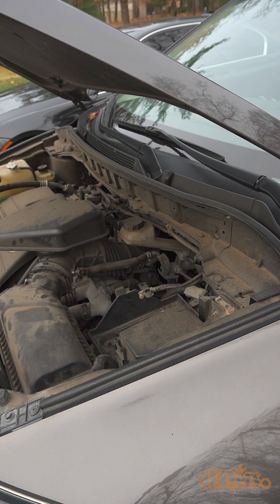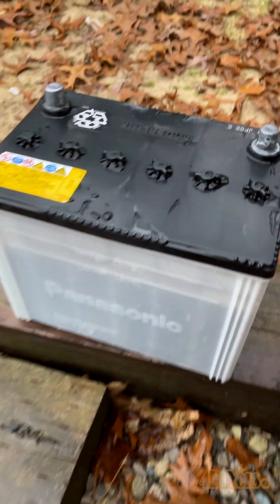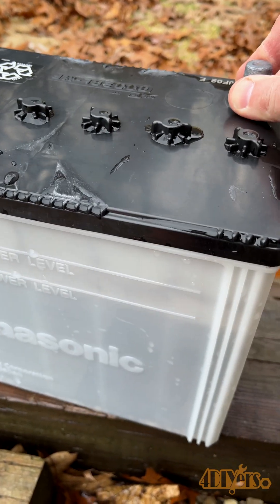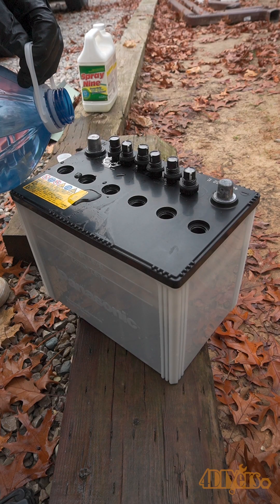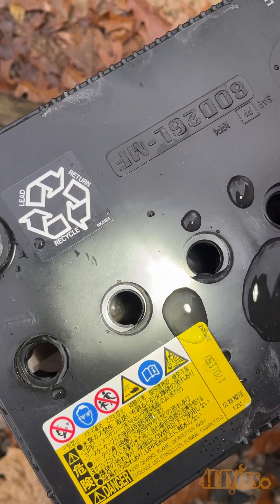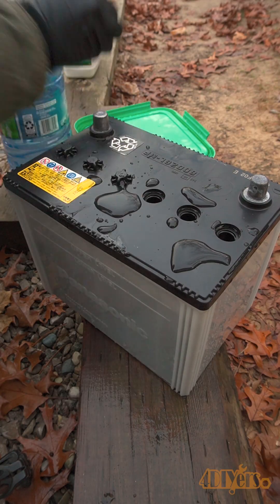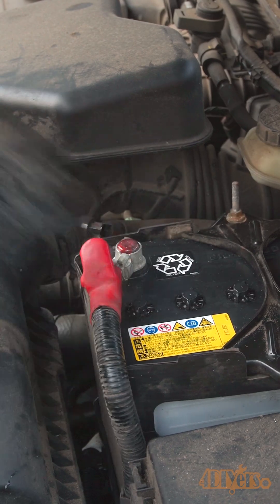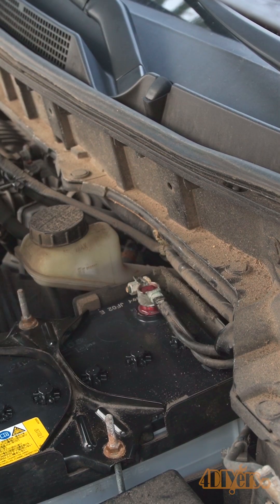How to Add Water to Your Car Battery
How to check and add water to your car battery. Low water in your battery can cause the electrolyte to become too concentrated leading sulphated battery plates which decreases the battery’s durability and lifespan. Many batteries have a way to check and add water. Some have large plastic caps, in this case each cell has a removable plug. I prefer disconnecting and removing the battery from the vehicle. A wash is recommended if it’s dirty and to reduce the chance of contamination.

US:
Battery service kit
Distilled water

Canada:
Battery service kit
Distilled water

You can see the level of the fluid through the side of the case and reference to the level markings. Checking the level will vary between batteries.

Using an adjustable wrench or pliers, each of the plugs are removed, they simply screw in.

Looking inside, you can see some of the plates are exposed and not covered by acid.

Only add distilled water, and fill each cell until it comes to the upper-level line. Each cell must be filled individually, they do not connect. Do not overfill.

Once done, reinstall those caps and tighten them.

The battery can then be installed back into the vehicle.